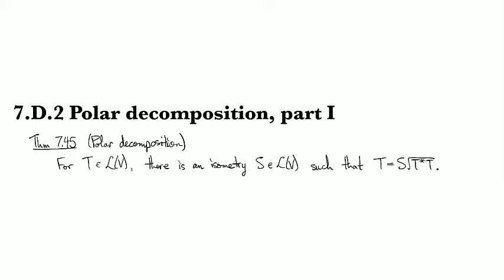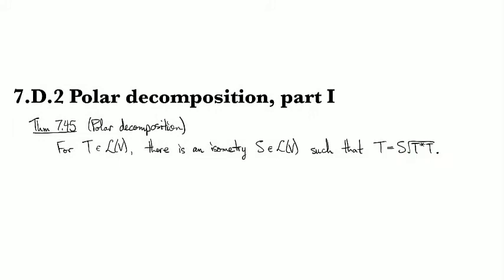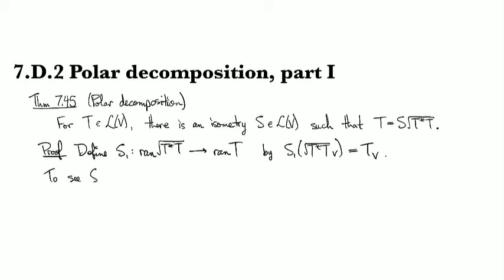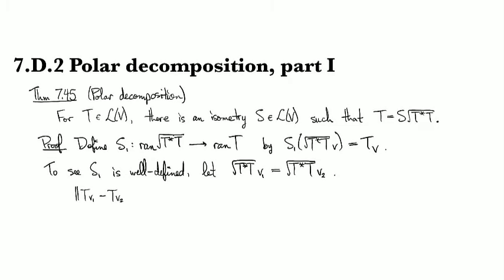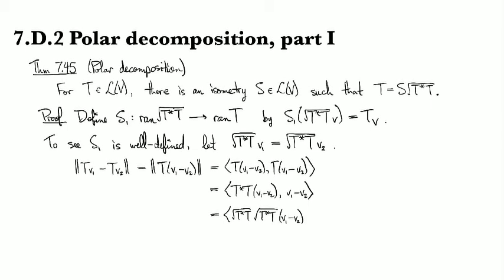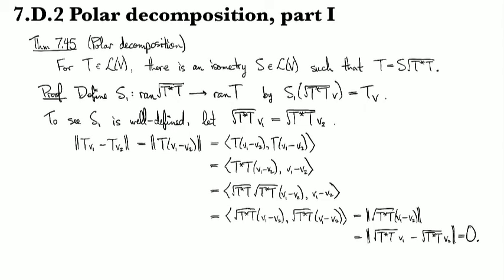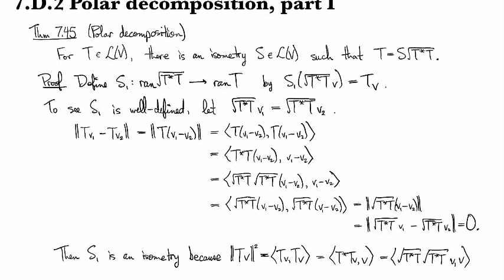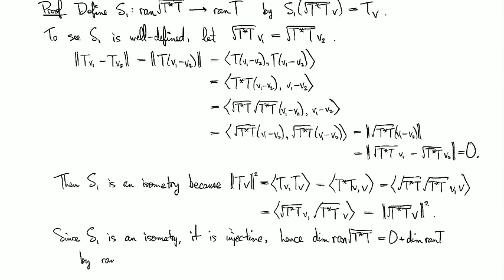7.D.2 Polar decomposition, part I